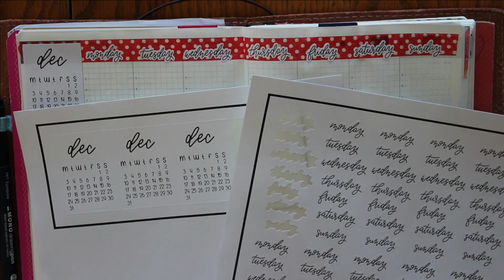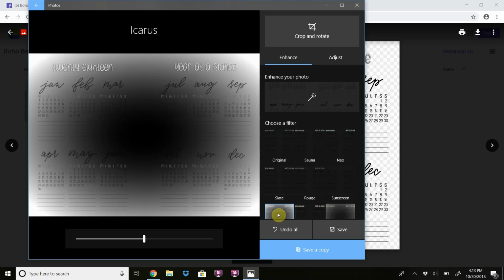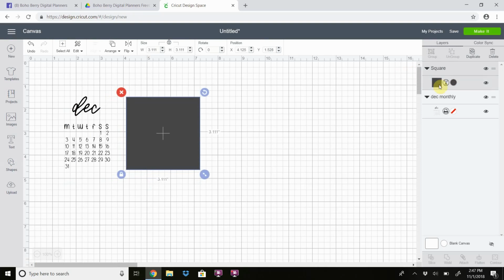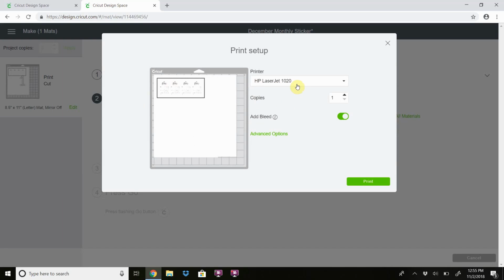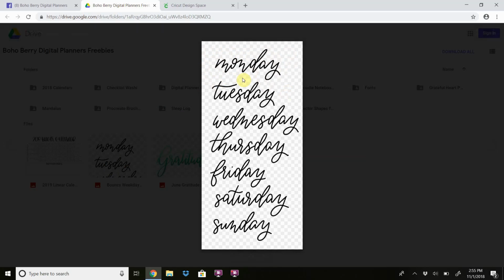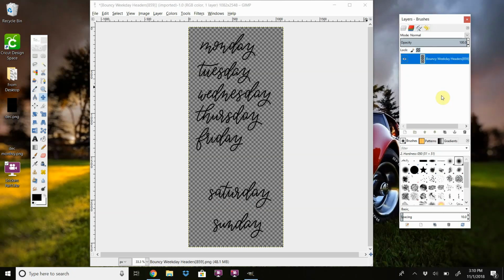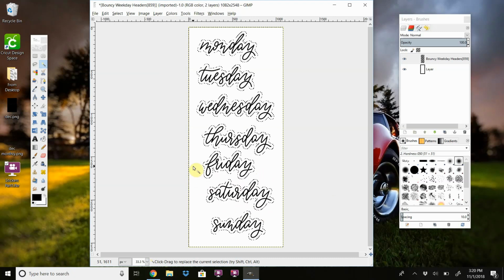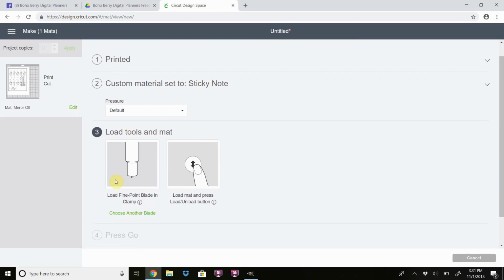DIY Planner Stickers || Cricut Tutorial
In this video I walk you through how I make stickers from digital downloads with my Cricut machine. I hope you enjoy!